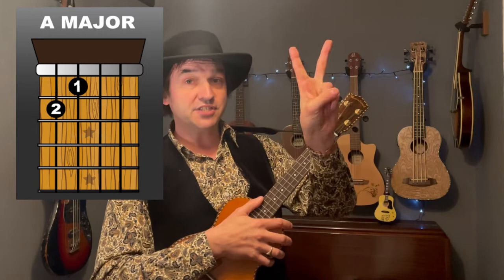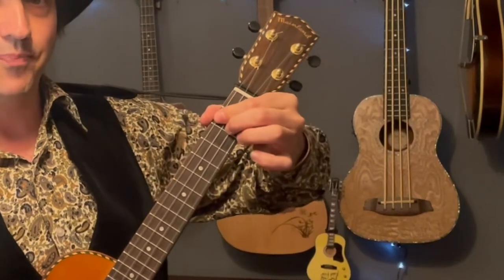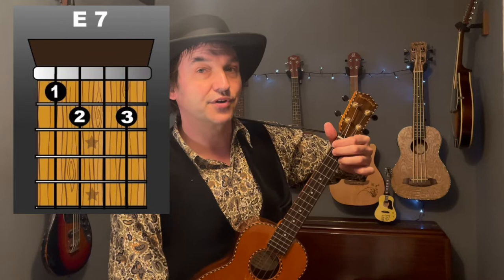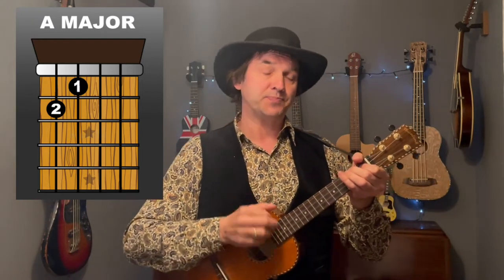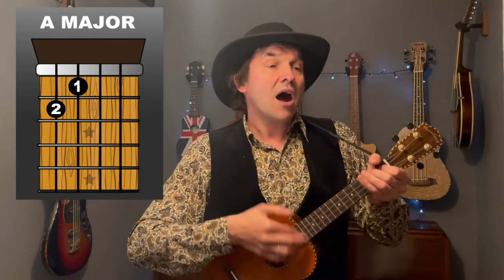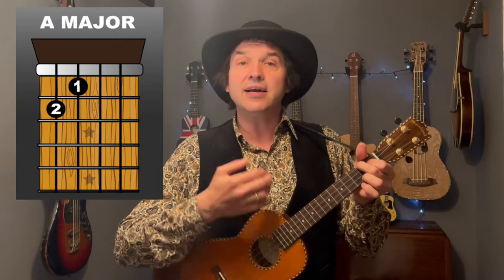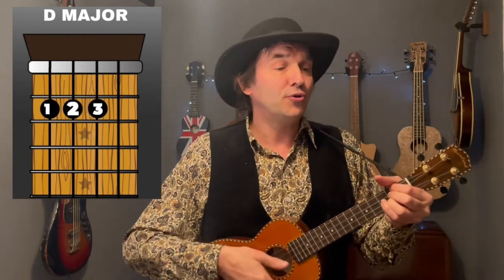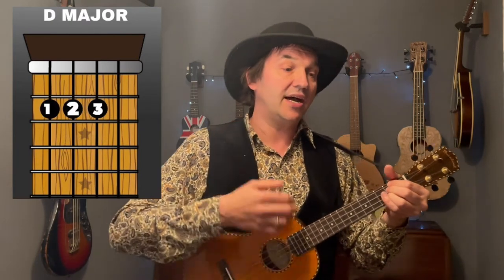Ukulele Mull of Kintyre on the Ukulele Paul McCartney, Wings (tutorial)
Learn how to play Mull of Kintyre by Wings/Paul McCartney on the ukulele

What song would you like me to cover next in my tutorial?

For bonus tutorials to some of my other tutorials, worksheets with chords and lyrics and loads of extra chords and features, check out my ‘membership’ option, to help you improve as a ukulele player:

For further Tutorials see the Tutorials secrtion of my

For my reccomendations of ukulele and ukulele accessories and metrchandise head over to my website shop:

Song: Mull of Kintyre
Artist: Paul McCartney, Wings